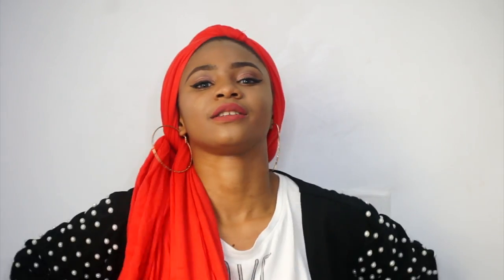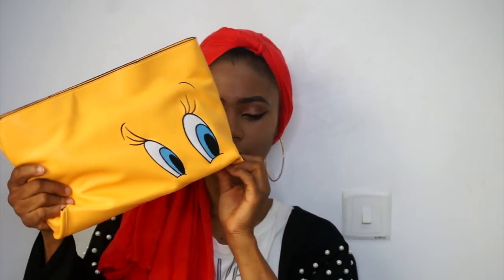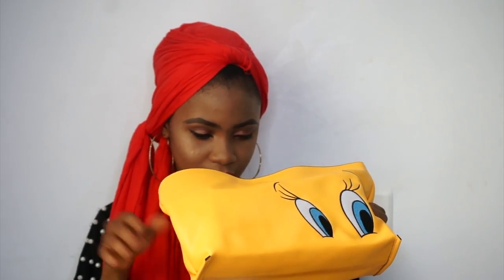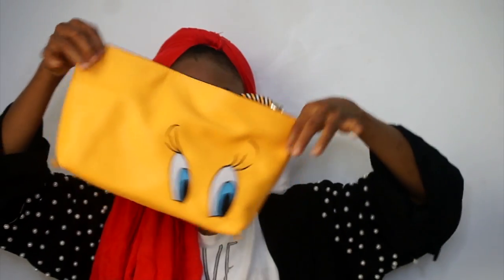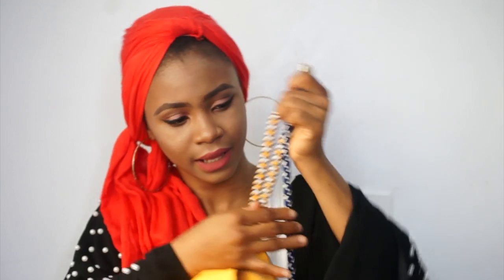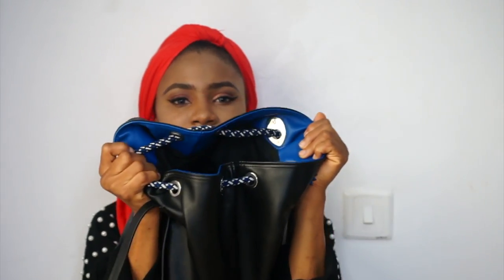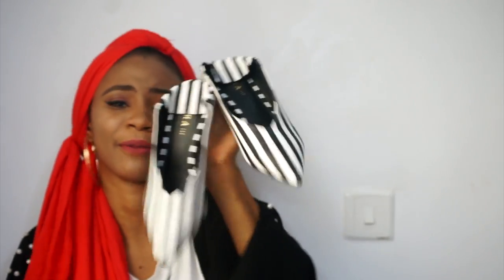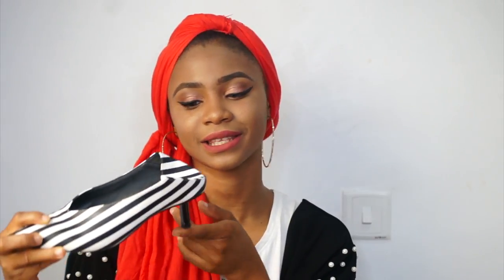HAUL: ZARA SALES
Showing you guys somethings i got from black Friday and the Zara sales .Also talking about how to shop online from the us/uk to Nigeria.

POLAROID CAMERA;

POLAROID FILM;